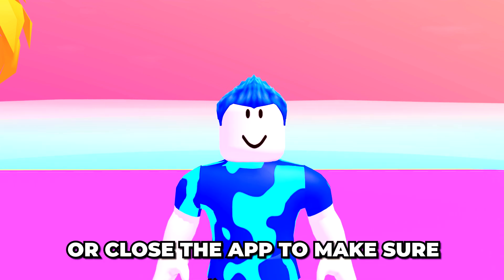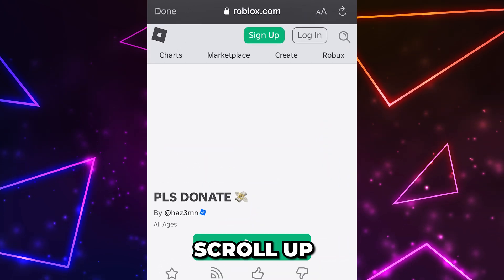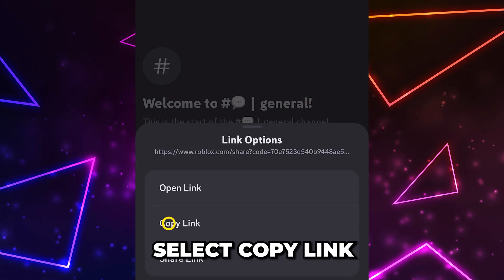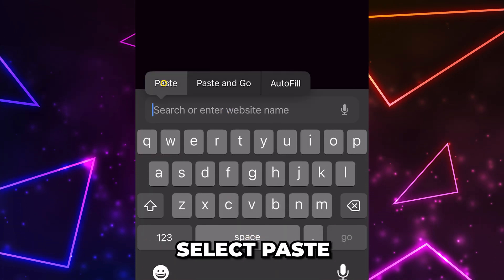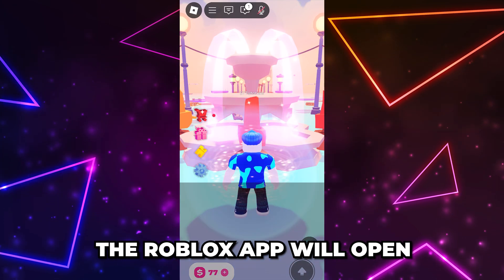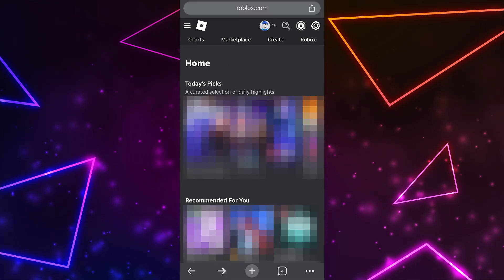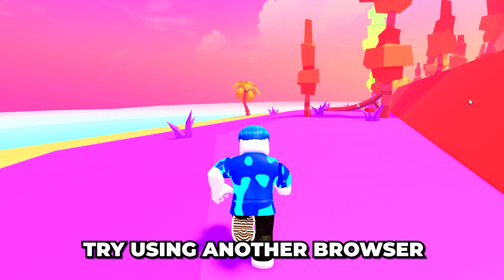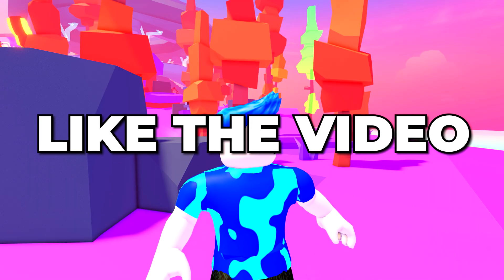How to Join Private Server Links on Roblox Mobile - Can't Join Fix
In this video I show you how to join private server links on Roblox mobile. You can join private server links by opening the link. Doing so may launch the Roblox app, or open a Roblox page. If you are redirected to a Roblox page then you can scroll up to reveal the open button. Pressing the open button will open the Roblox app on your mobile, and add you to the private server.

If you can't join private server links on Roblox mobile then it may be due to your privacy settings. In order to join the private server you will need to change the "Who can make me a member of their private server?" setting accordingly. If you are trying to join a friend's private server then having it set to friends should work. However, you can always set it to Everyone to ensure you can use the private server link.

In some instances you won't be able to use the server link in the app. Instead, you will need to copy the link and paste it into your browser. Both Chrome and Safari allow you to use Roblox private server links. However, they do vary slightly. With Chrome you may need to sign into your Roblox account in the browser. This requires you to go to the Roblox website and select the Continue in browser text. Meanwhile, Safari will require you to tap on the Open button at the top of the browser once you have gone to the private server link.